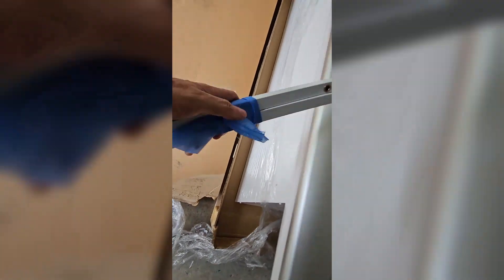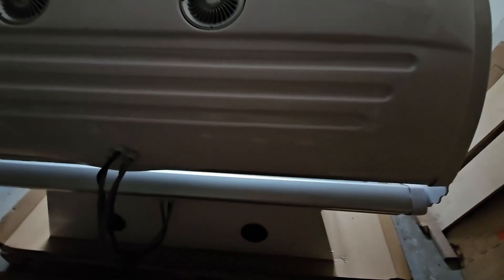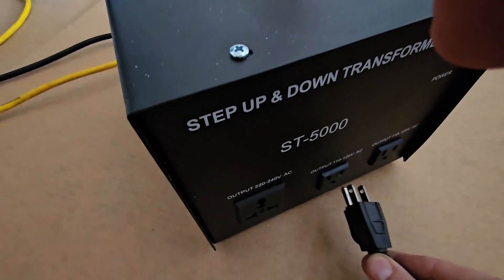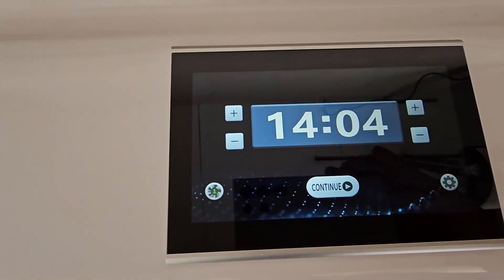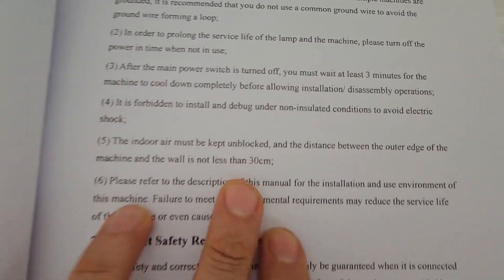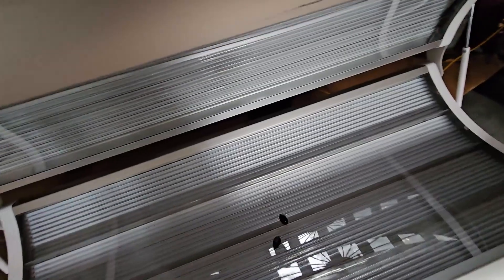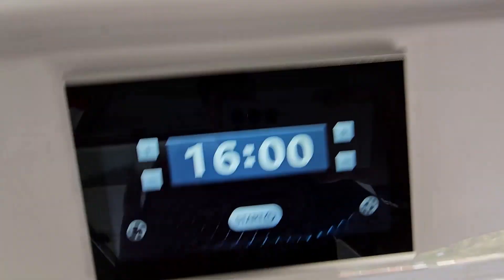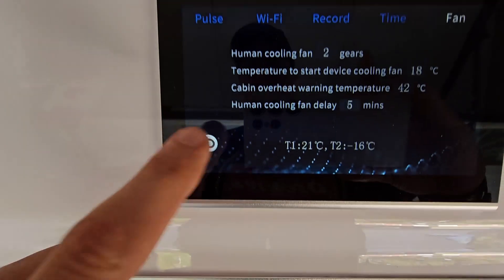Red Light Therapy bed (RLT) unboxing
Model M4.

Red Light Therapy (RLT) is a therapeutic technique that uses low-level wavelengths of red light for treating various conditions. It is non-invasive, painless, and natural, aiding cellular processes by delivering energy to the body's tissues. Benefits of RLT include improvement of skin health due to its ability to stimulate collagen production, reducing fine lines and wrinkles. It can also aid wound healing and tissue repair, reduce inflammation and pain, help treat hair loss by stimulating hair follicle growth, and may provide relief for chronic and acute conditions like arthritis and joint pain. There's also evidence suggesting that it can help improve mood and sleep patterns.

 Red Light Therapy (RLT) has several anti-aging benefits due to its ability to stimulate collagen and elastin production, which are key to maintaining skin's elasticity and firmness. Here are some of the key benefits:

 Reduces Wrinkles and Fine Lines: RLT promotes the production of collagen, which helps fill in fine lines and wrinkles, making the skin appear smoother and younger.

 Improves Skin Tone: By enhancing circulation, stimulating new skin cell growth, and reducing inflammation, RLT can help improve your skin's texture and tone.

Accelerates Healing: RLT can speed up the skin's healing process, helping it repair damage from sun exposure, age, and other factors.

Reduces Age Spots: By promoting cell turnover, RLT can help reduce the appearance of age spots and other discoloration.

Enhances Hydration: By improving the skin's ability to retain moisture, RLT can help maintain a youthful and healthy appearance.

Reduces Inflammation: RLT has anti-inflammatory effects that can help combat skin conditions like acne, rosacea, and eczema, which often worsen with age.

Remember that while RLT is a promising tool in anti-aging, it doesn't replace a healthy lifestyle and good skincare habits.